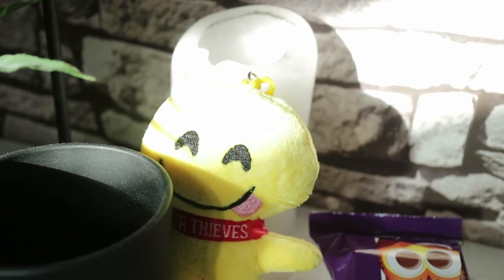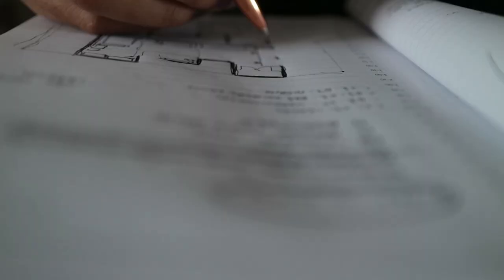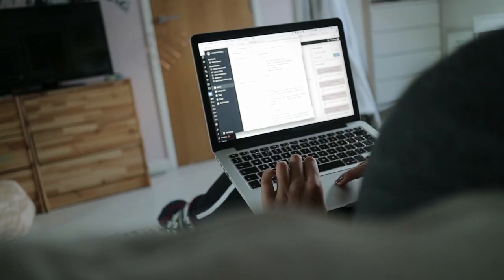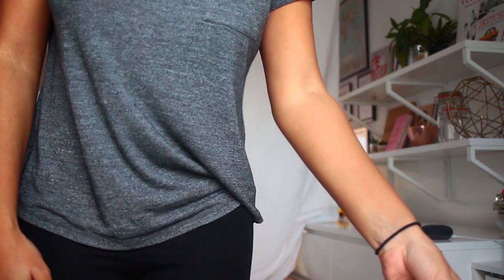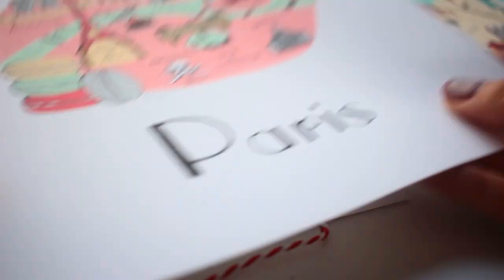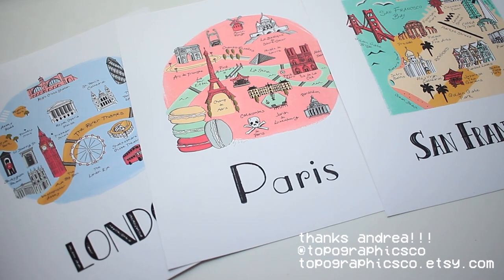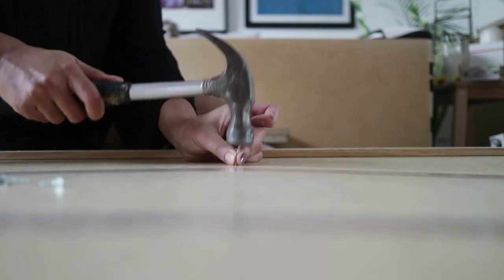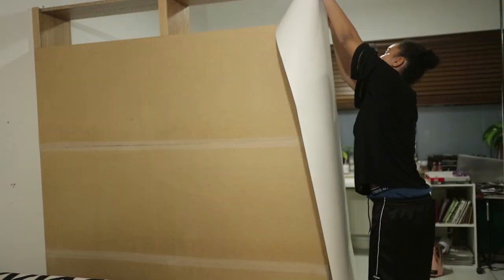I Built a New Studio/Workspace (and had an existential crisis) · JANUARY VLOG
Hey loves, I'm back. Here's a fraction of my month, mainly focused on putting together a new workspace in the corner of my room. Enjoy!

· Things Mentioned ·

+ Andrea's wonderful art and instagram

Minnie Small
Studio 10138, Courier Point
13 Freeland Park
Wareham Road
Dorset
BH16 6FH

·Tools Used·

+ Hand-Made Sketchbook
+ Holbein Gouache (UK) (US)

·Music·
+ Don't Need An Answer - Sebastian Forslund
+ Rain On Window - SFX Producer
+ Roughness 1 - Anders Bothén
+ When The Dust Settles - Molife